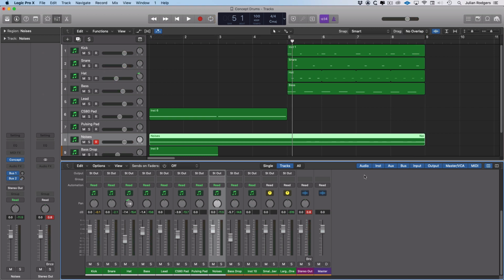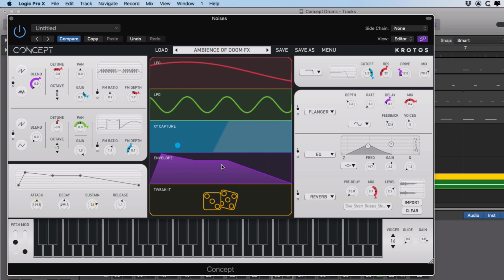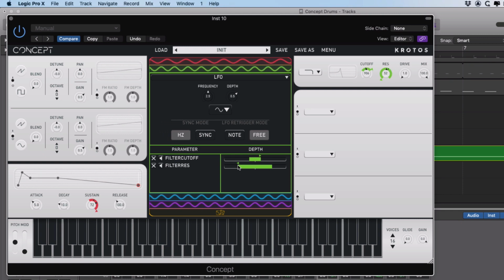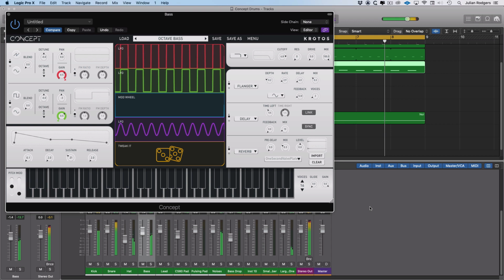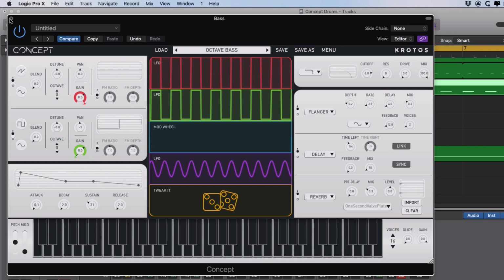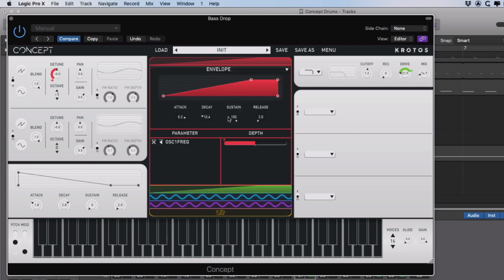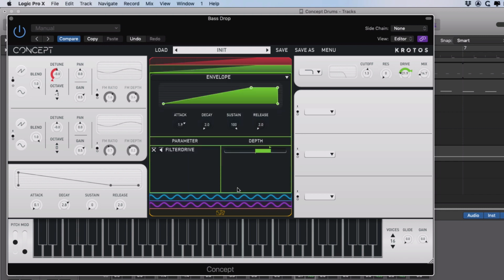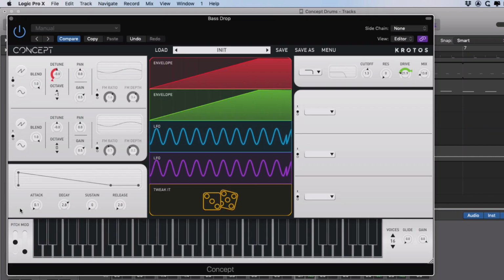Krotos Concept - Free Synthesis Tutorial 1 Octave Bass And Bass Drop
If you’re new to synthesis then Concept from Krotos might be ideal as it’s been designed not to intimidate the new user. In this, the first of a series of three free tutorials brought to you with the support of Krotos Julian Rodgers creates all the patches in a short demo song using Concept. Over the course of these videos he builds each of these patches, taking you through the patch section by section to help you understand not only how Concept works but how each parameter and its associated modulation contributes to the timbre.